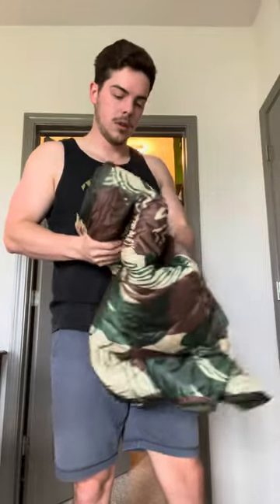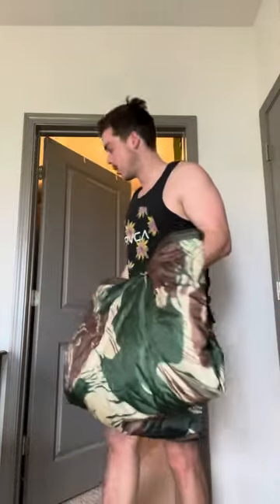Dragoon Unlimited Woobie: Poncho Liner (Rhodesian Brushstroke)